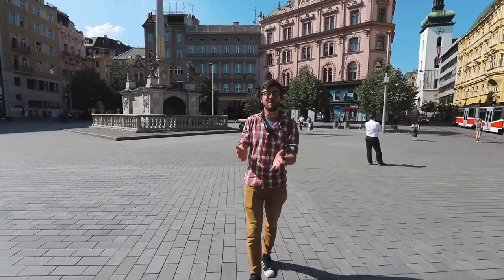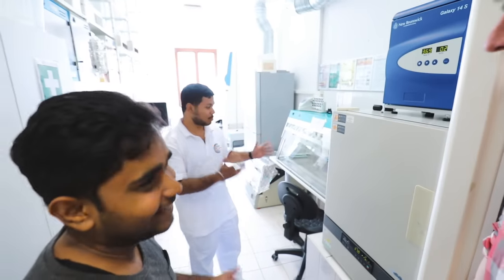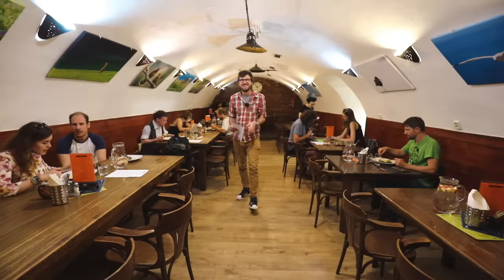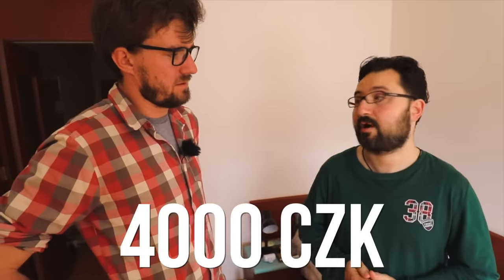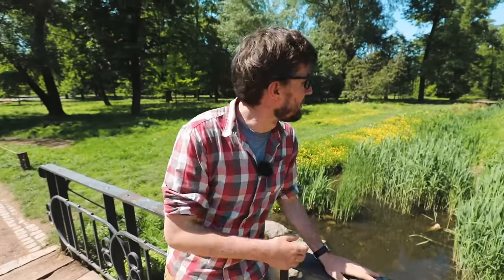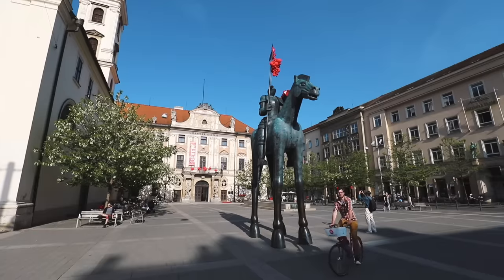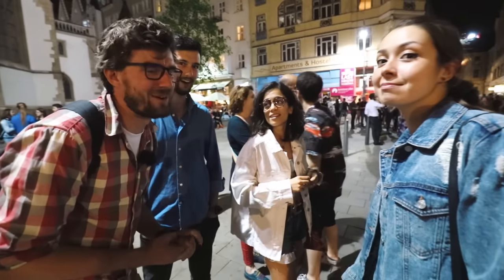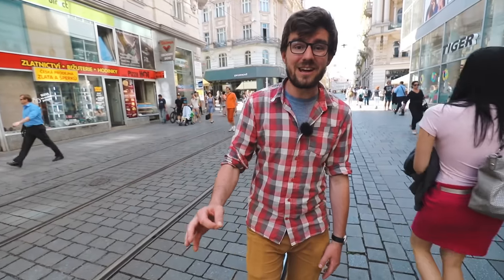STUDENT LIFE in the CZECH REPUBLIC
What is it like to be a student in the Czech Republic? Did you know there's a class where they teach you how to make a beer? Oh yes, yes, yes, watch for more :)

For any questions about studying in the Czech Republic, check out this

This video is in collaboartion with Honest Guide!

and let us know what would you like to see!